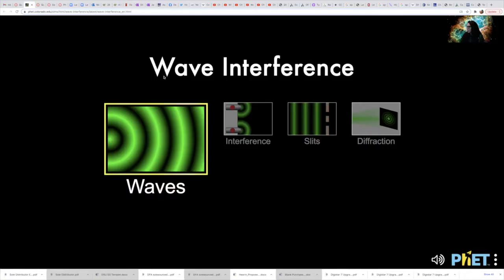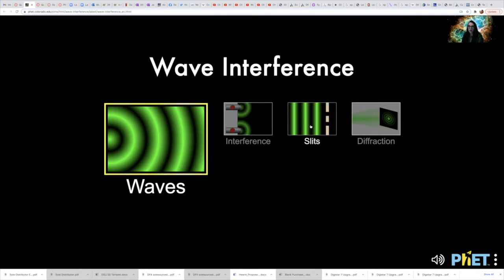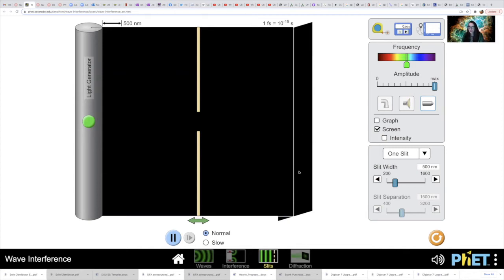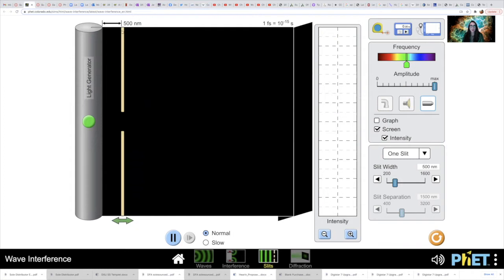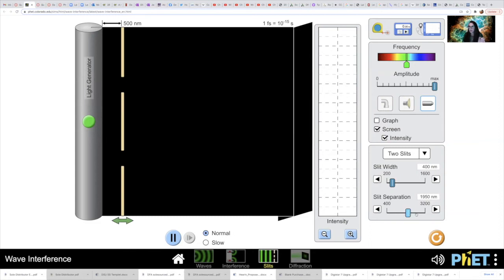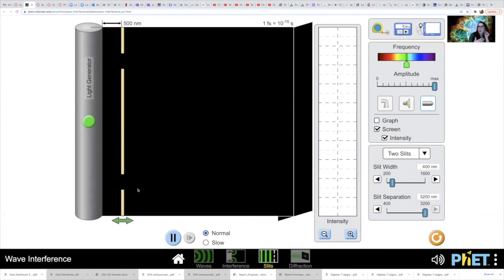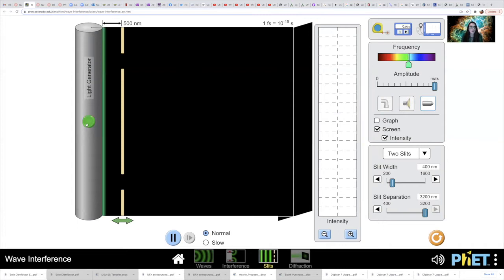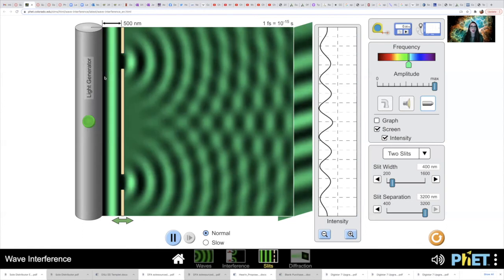PHY 234 - Waves and Interference with PhET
In this video, we walk through how to use a PhET simulation to study waves and wave interference through diffraction. This video is for Dr. Maria Weber's PHY 234 - Physics for the Life Sciences II Lab at Delta State University.